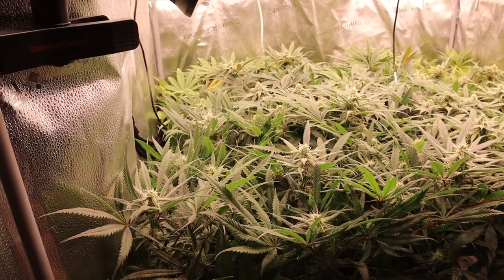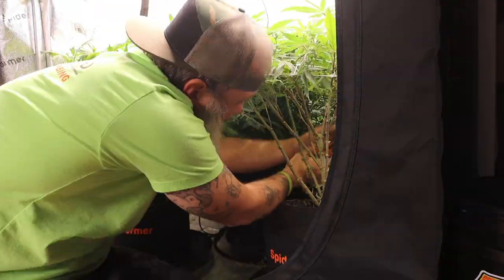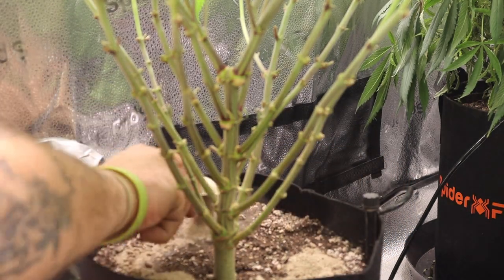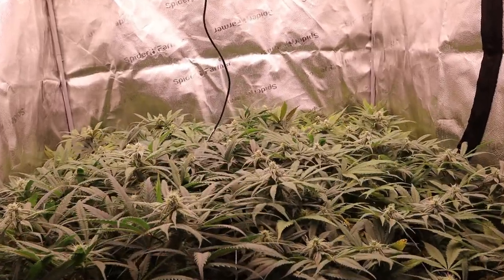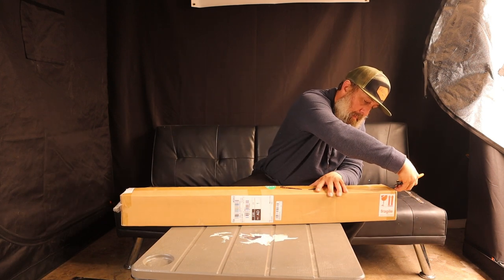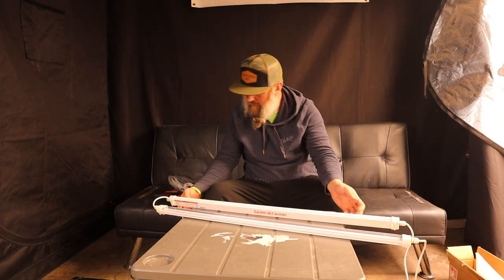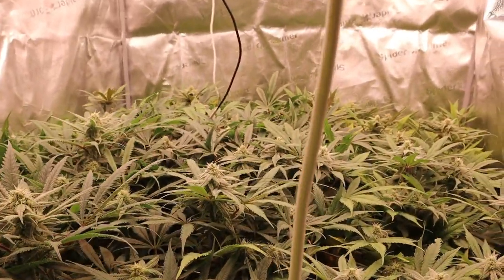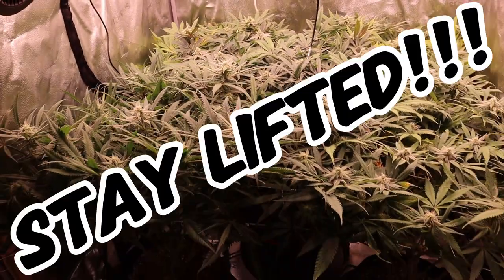growing weed with spider-farmer ep:7 mid flower!!!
what up fam! back in the sponsor tent today, doing some plant maintenance and feeding. we also have an unboxing of the new glowr80 supplemental lens from spider-farmer. so roll one up, pack a bowl, or heat up that nail, and join me on todays episode!!!

Spider Farmer SE5000 Light ow-light/
Spider Farmer® 4’x4’x6.5′ Grow Tent Spider Farmer 6-Inch Inline Fan
Spider Farmer Ventilation Spider Farmer Grow Kits Farmer GlowR80